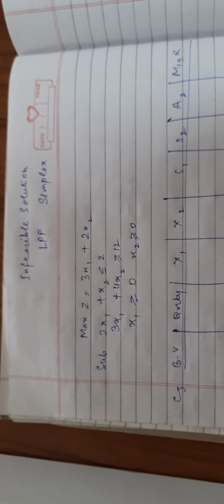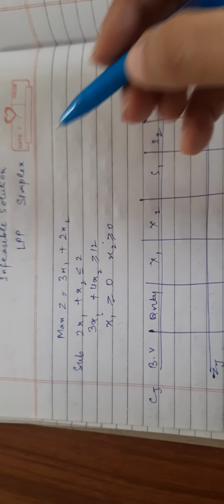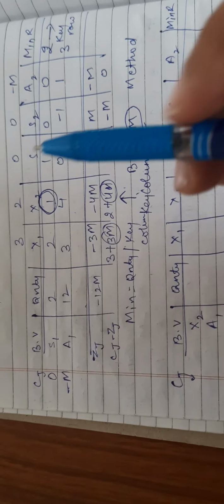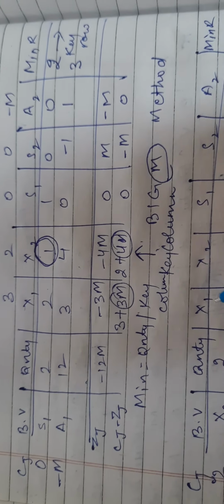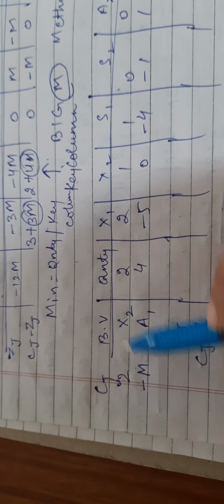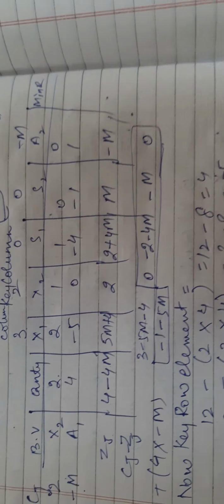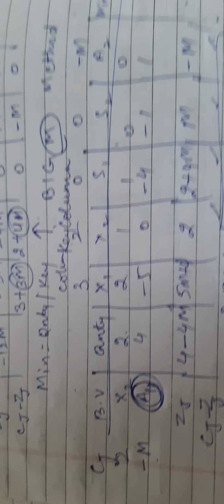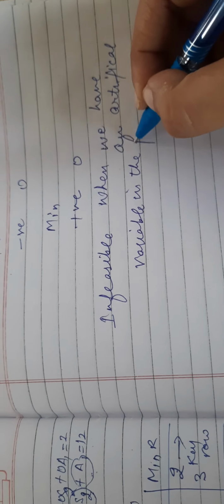Infeasible Solution|Linear Programming Problem|Simplex|Operations Research